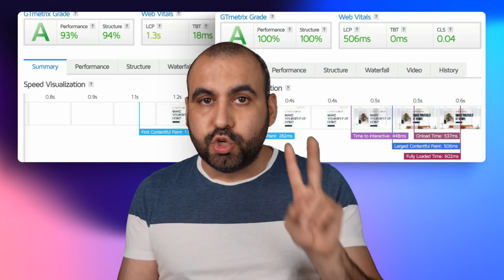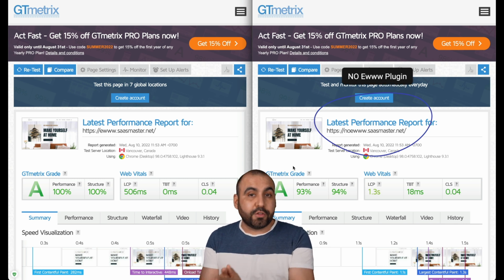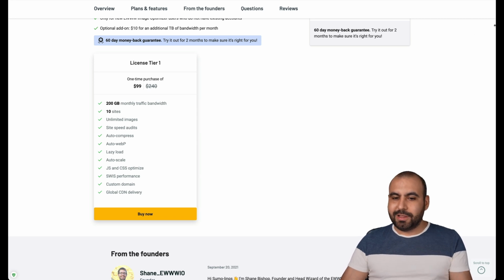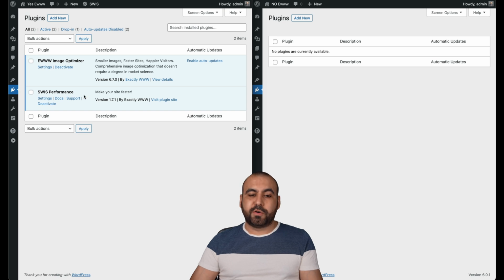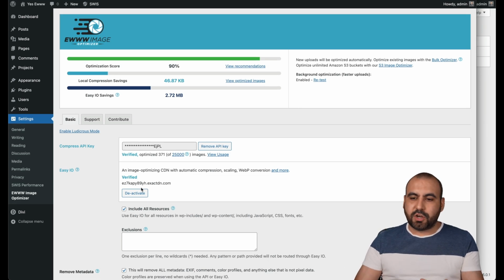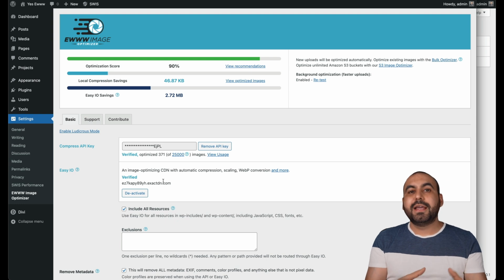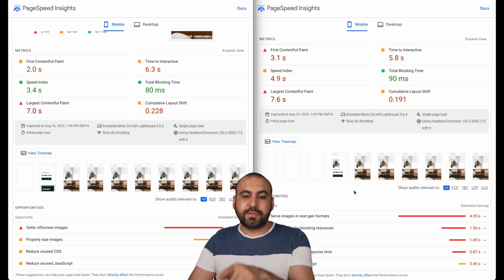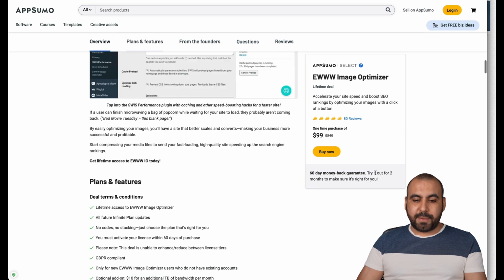How to 1.5X Increase your WordPress Speed with Ewww Optimizer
How To Reduce WordPress Loading Time By 55% With ONE SIMPLE Plugin

WordPress speed is a hot topic. There are many plugins and advice on how to optimize your website's speed. All of them are good, but we're going to show you the best of the best. We're going to show you how to use EWWW Optimizer with a caching plugin to speed up your WordPress website by 1.5X, just by adding a simple plugin. The EWWW Optimizer plugin will make your site load faster, and will allow your visitors to stay on your site longer.

SWIS performance plugin incluided with this deal for free